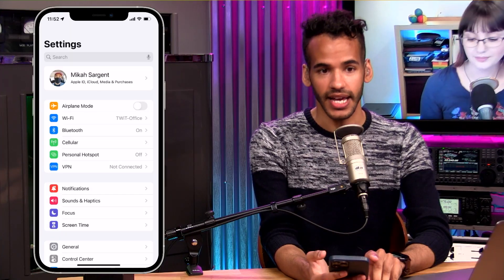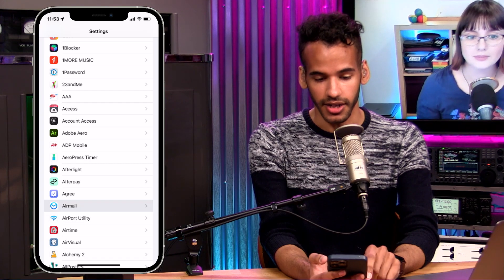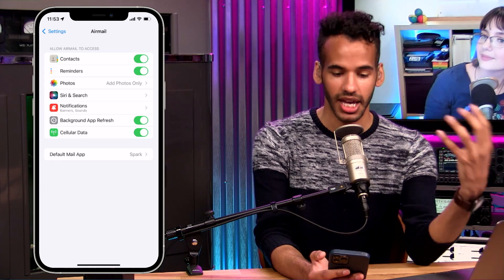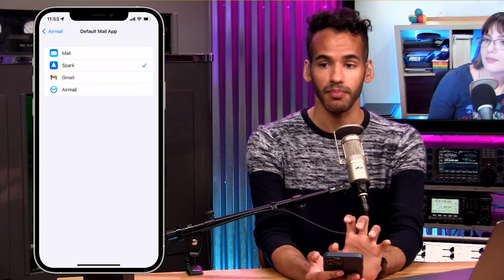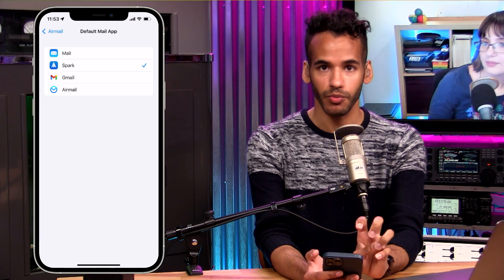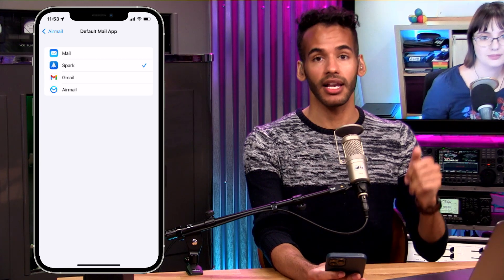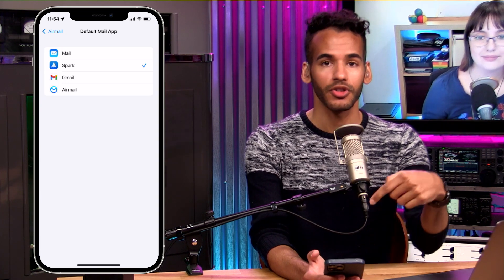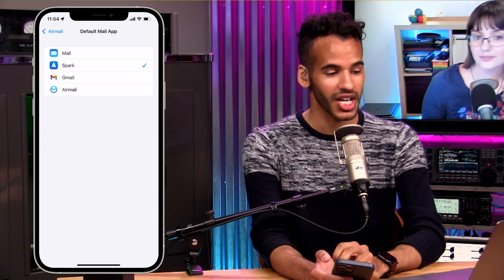How To Set the Default Email App on Your iPhone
On iOS Today, Rosemary Orchard and Mikah Sargent show you how to set the default mail app on your iOS device.